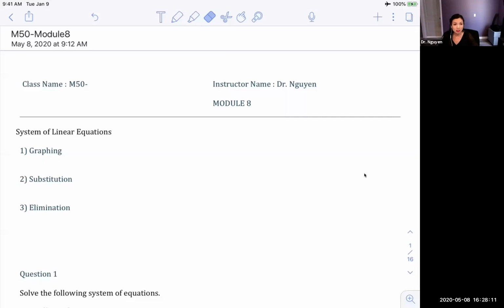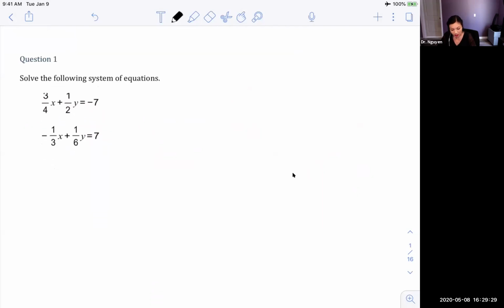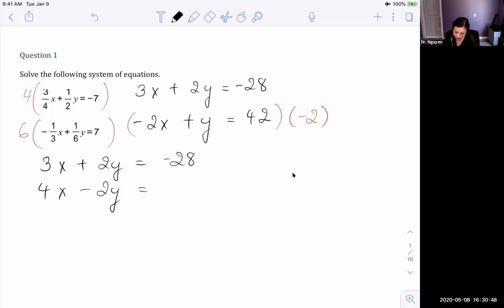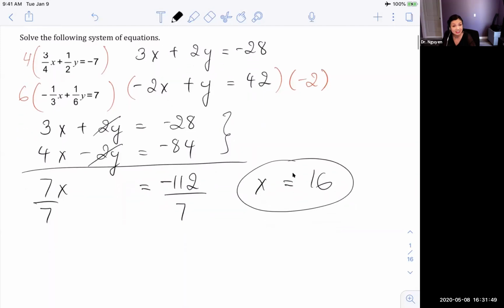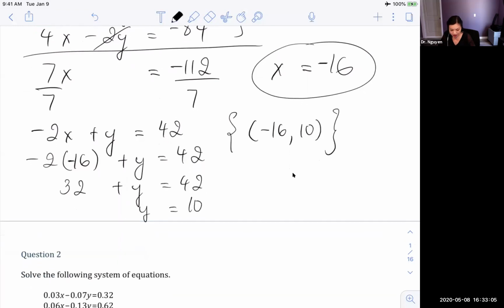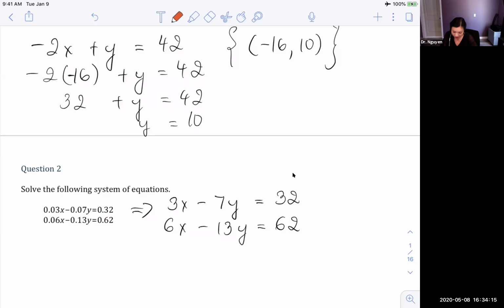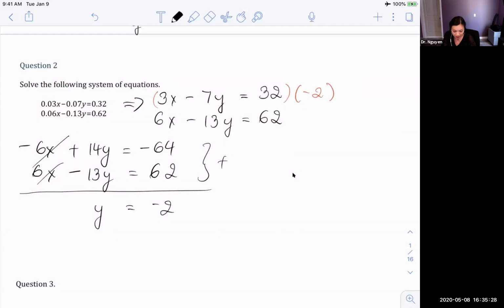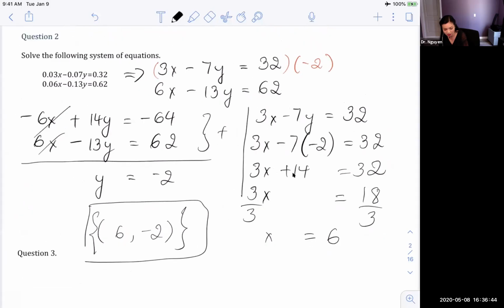PreCal Module 8 Linear System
PreCal System of Linear Equations